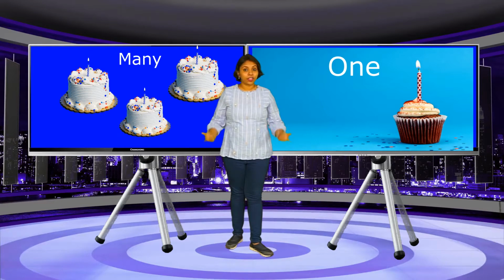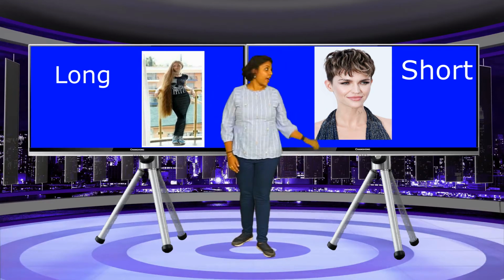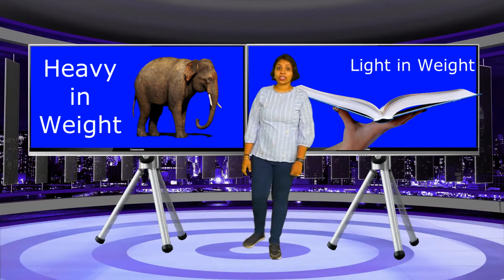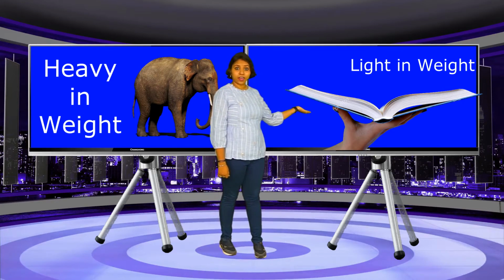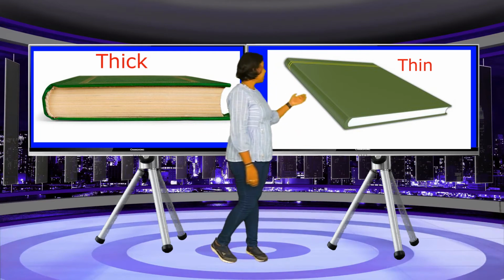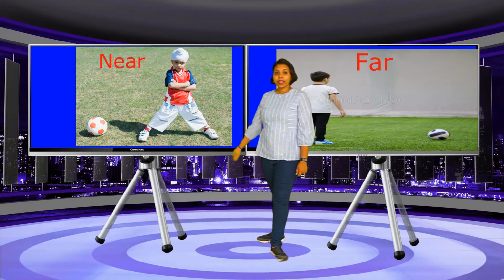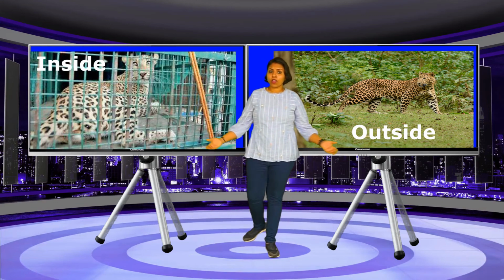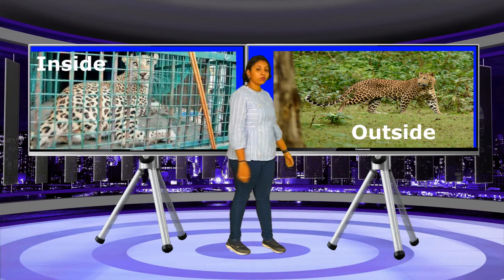COMPARISION FROM COMPOSITE MATHEMATICS - BRIGHT SENIOR KG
Comparison between
Less - More
One - Many
Long - Short
Tall - Short
Heavy - Light
Thick - Thin
Near - Far
Inside - Outside